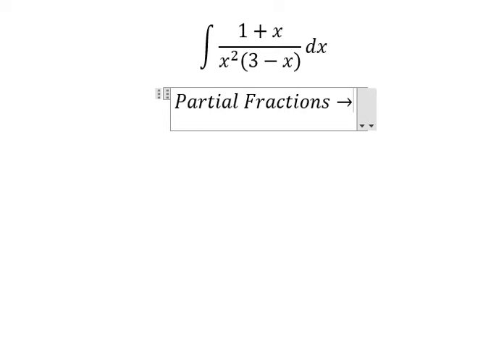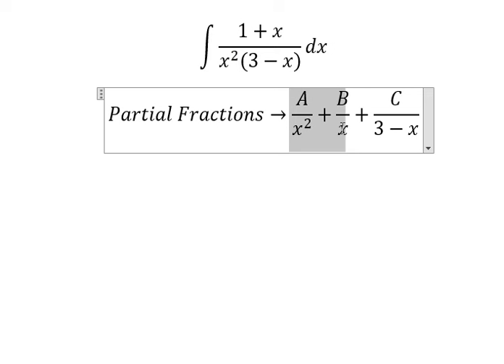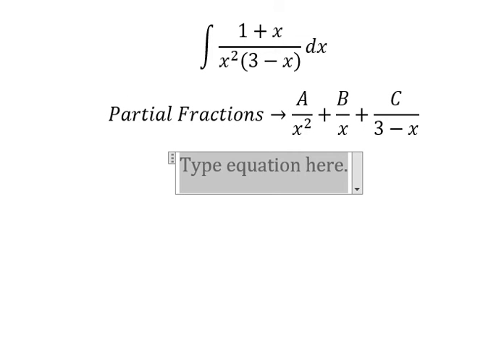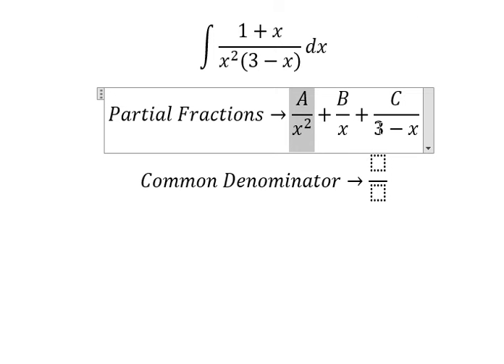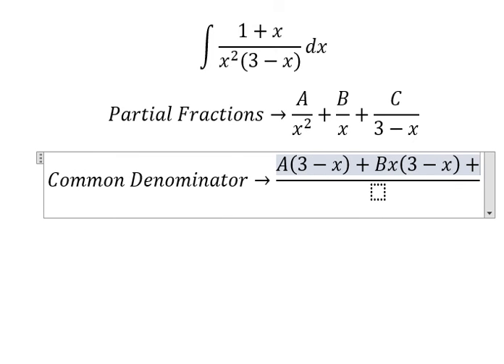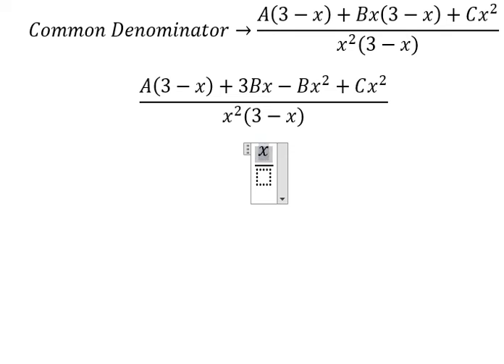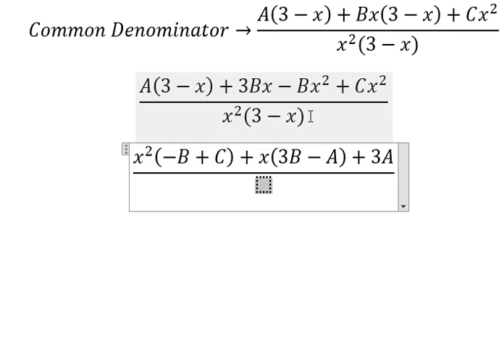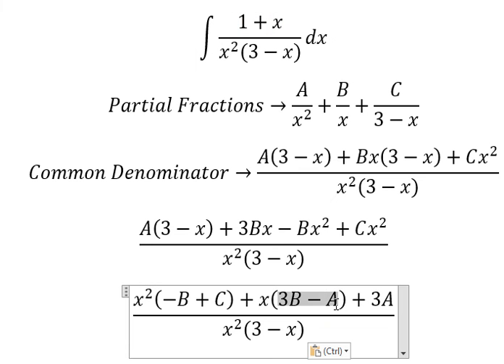Calculus Help: Integral ∫ (1+x)/(x^2 (3-x)) dx - Integration by partial fractions - SOLVED!!!